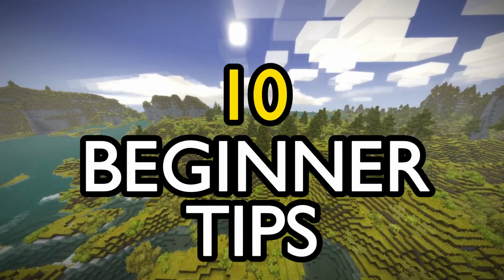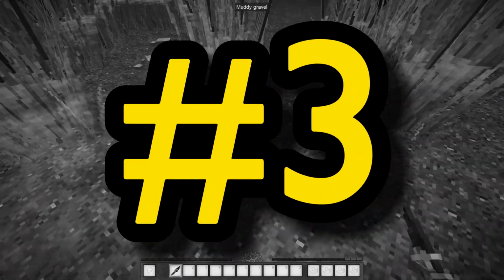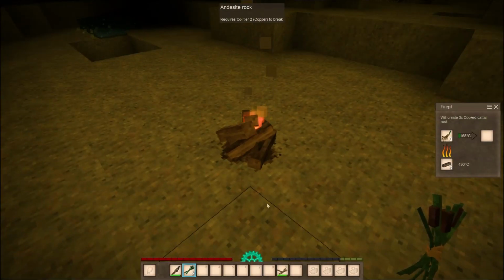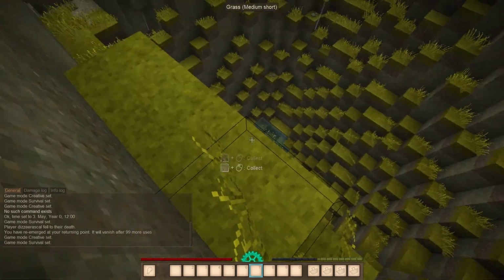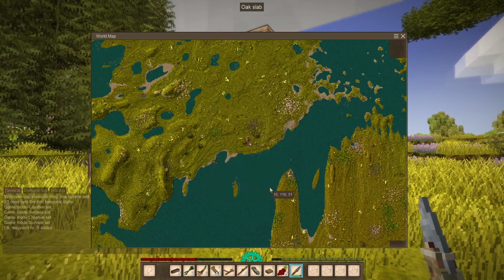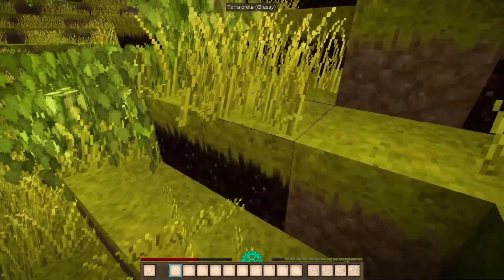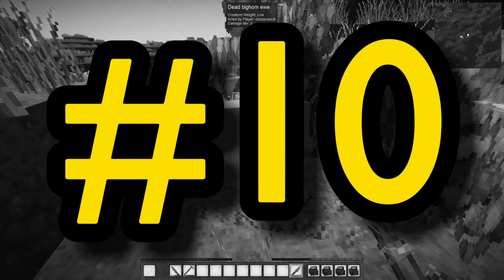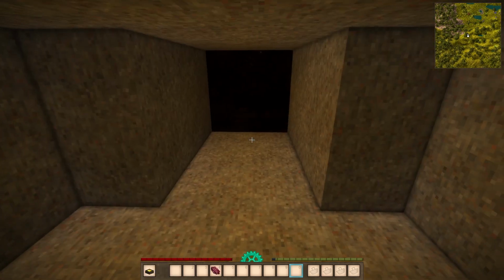10 Beginner Tips for Vintage Story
This is 10 useful tips to help you get started in Vintage Story. This is a great guide for new players. All the info was gathered from in game testing or from the wiki.